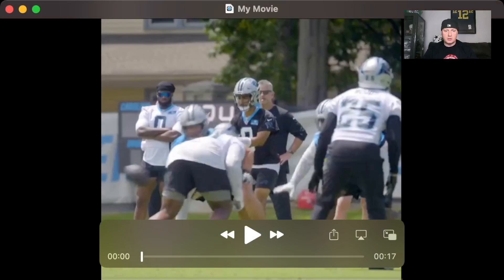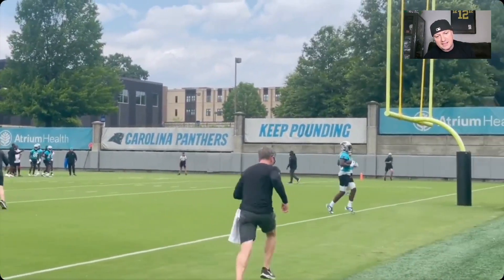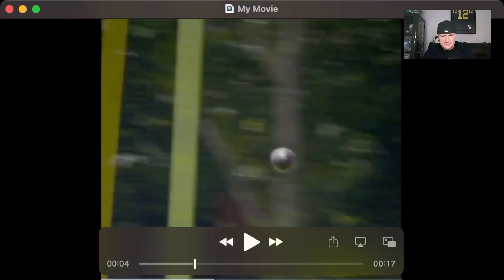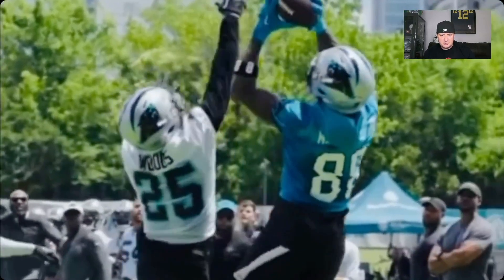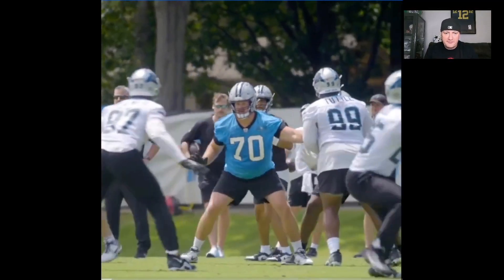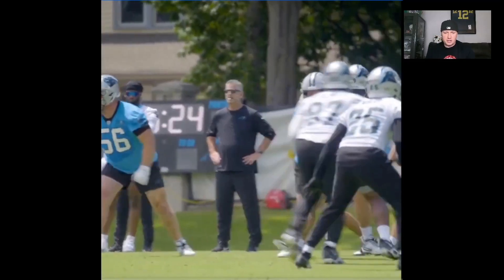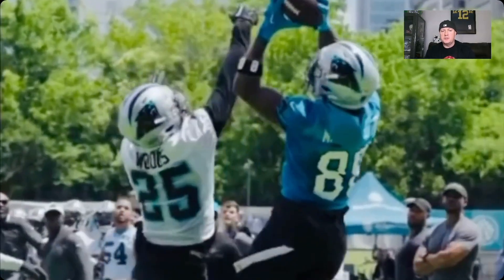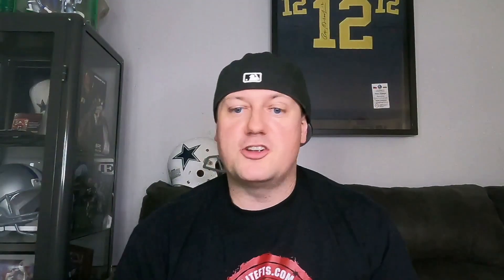Terrace Marshall HUGE CATCH In Drills At Carolina Panthers Minicamp | 2023 Dynasty Fantasy Football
Terrace Marshall HUGE CATCH In Drills At Carolina Panthers Minicamp OTAs | 2023 Dynasty Fantasy Football

Bryce Young was the first player drafted in the 2023 NFL Draft. He will be the Carolina Panthers' franchise quarterback. In this video, he is working in team drills going through plays and hitting his receivers.

Terrace Marshall is his new weapon. He has been quiet over the last couple of seasons. He always teases us in the off-season but maybe Bryce Young can be the skeleton key to unlock Marshall's potential